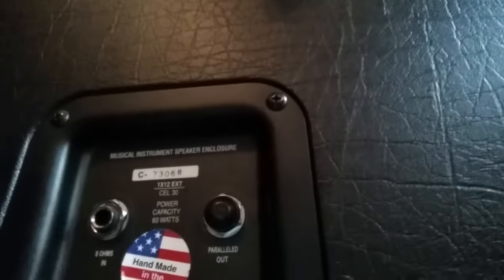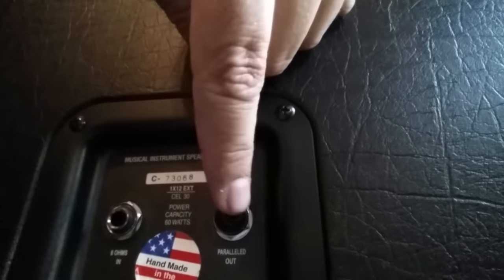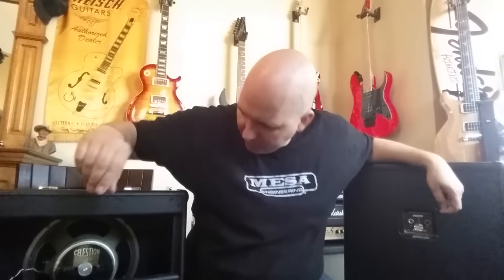Open Back vs Closed Back Guitar Cabinets.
I explain why they make open back and closed back cabinets and what I use.   The new Know Your Gear Facebook page is up check it out!